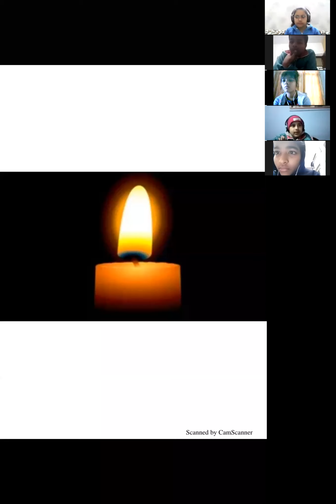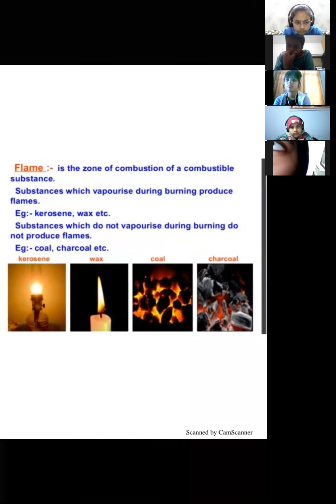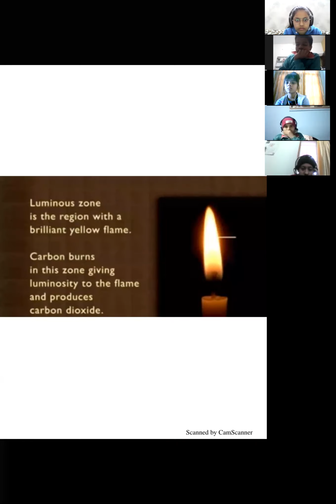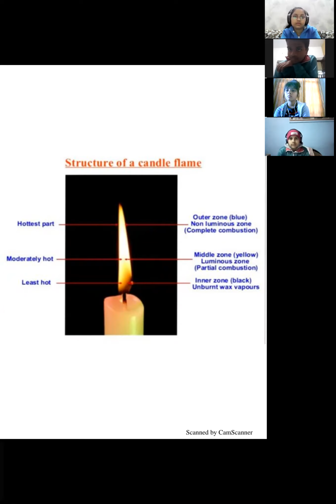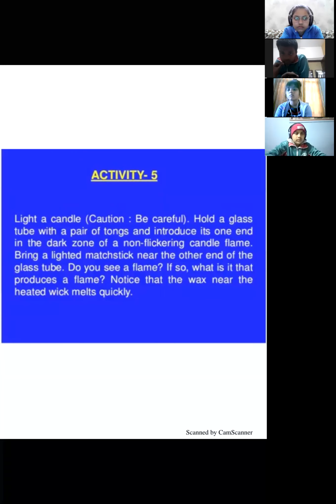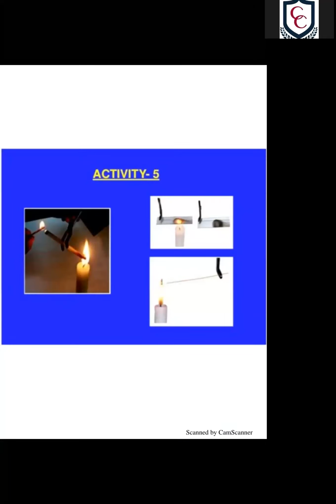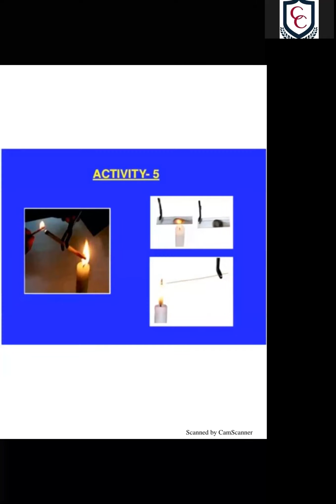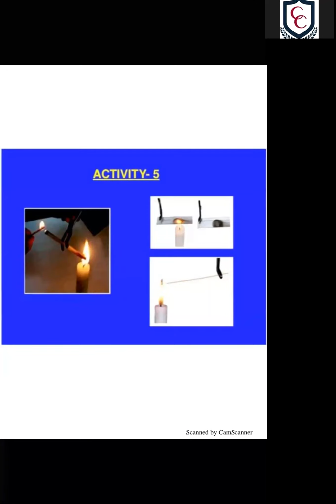Structure of a candle flame